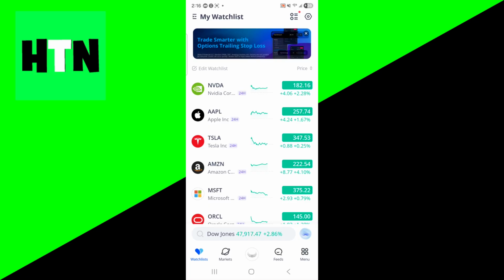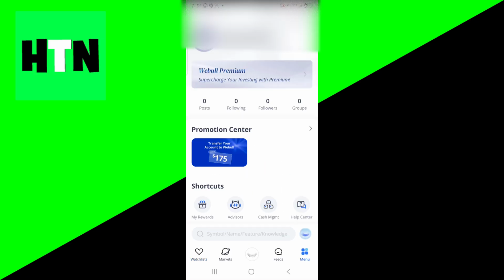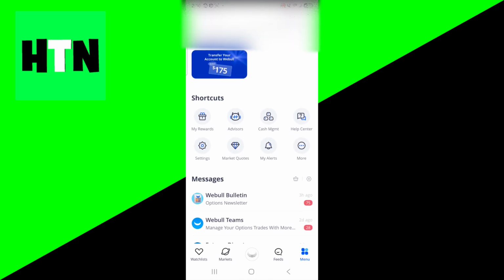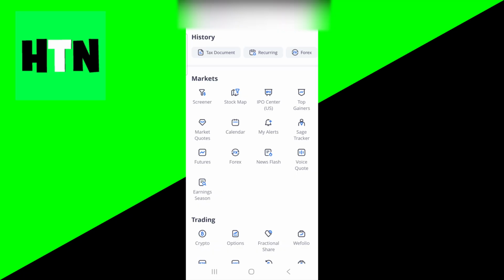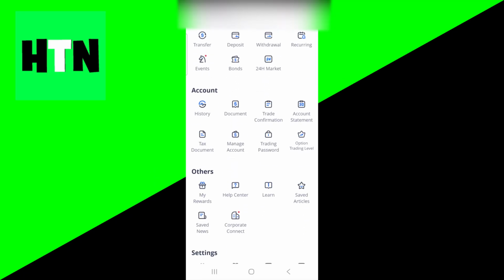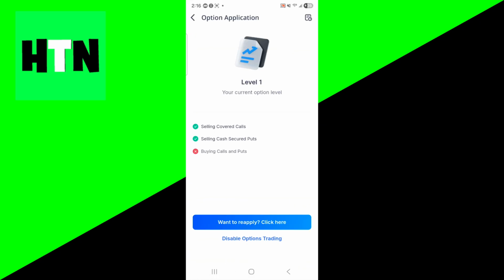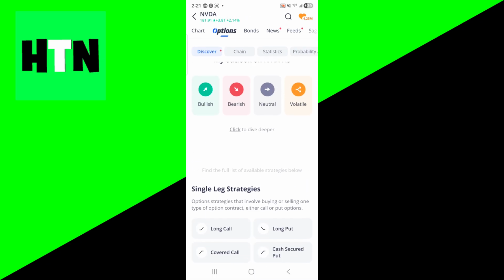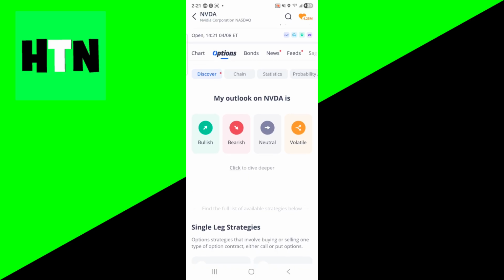How To Swing Trade Options On Webull! - Tutorial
Want to swing trade options on Webull? 📊📈 In this step-by-step tutorial, I’ll show you how to swing trade options using the Webull app, including strategies, entries, and risk management!